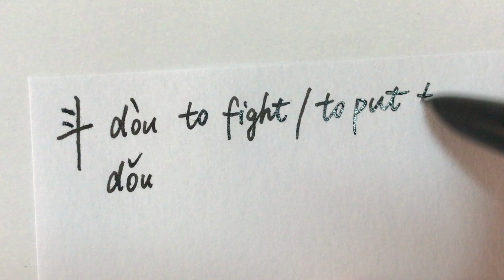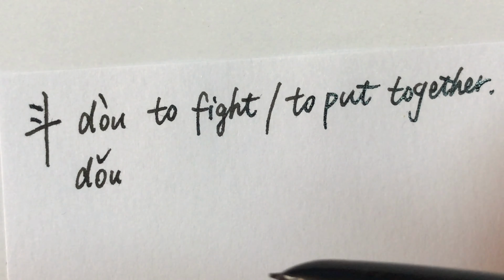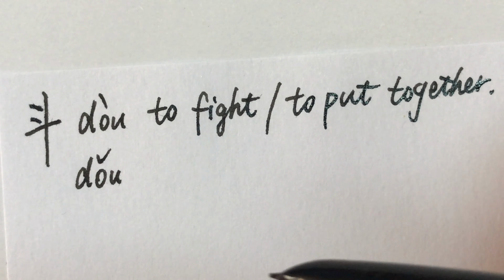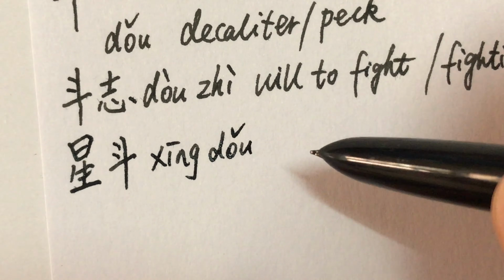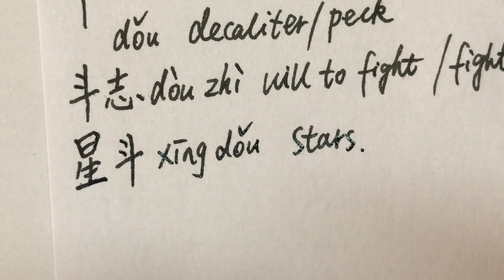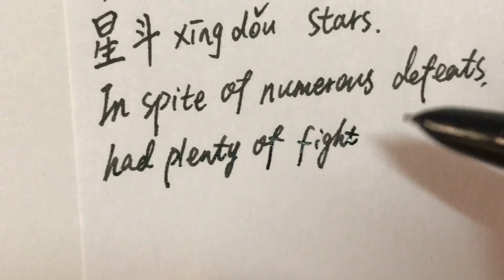Learn Chinese Character Online | 斗